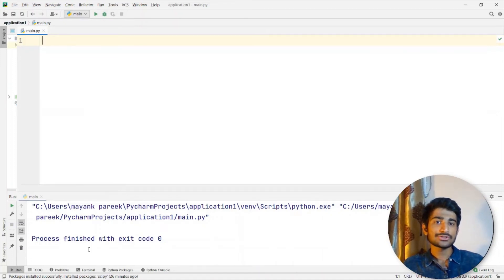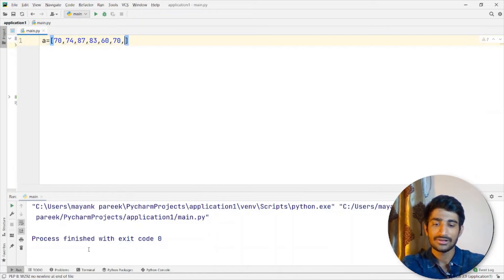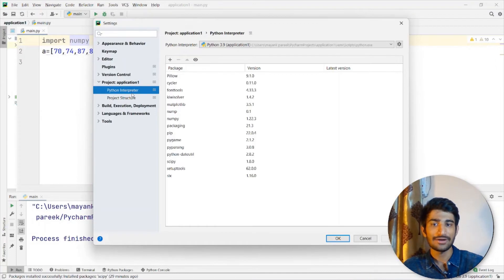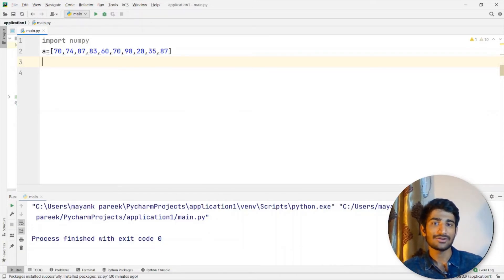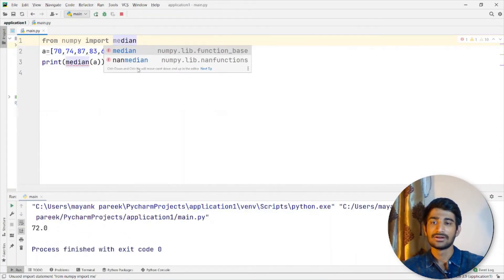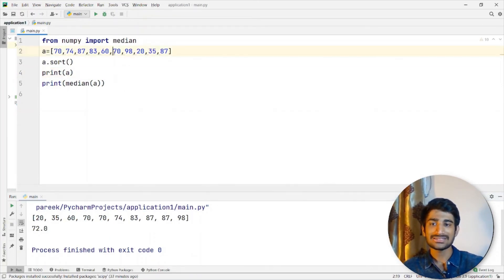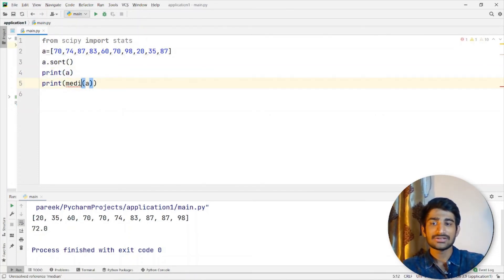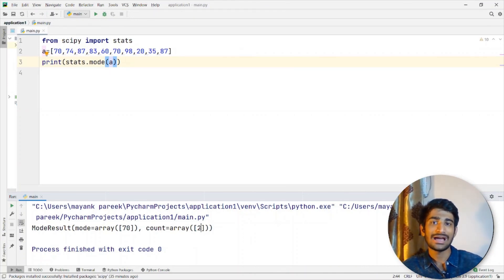MEAN MEDIAN MODE || MACHINE LEARNING || PYTHON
In this video i have tried to explain how you can find the mean (average of a set of data ) ,median ,mode using python popular package numpy and scipy

Topics got similar views :
Beginner Python Tutorial - Mean Median and Mode
How to calculate mean, median, and mode in Python
Python - Mean, Median, And Mode Calculator
Median, Mean, Mode, Percentile | Math, Statistics for data science, machine learning